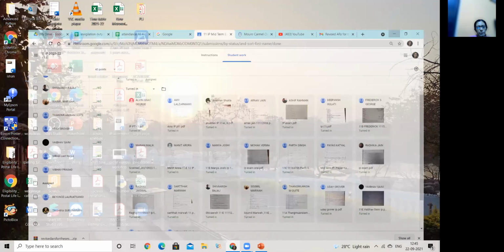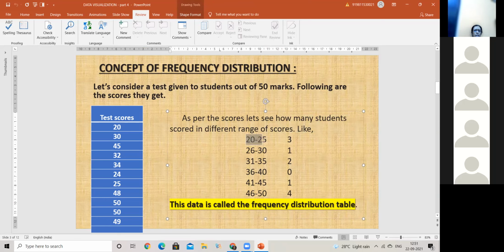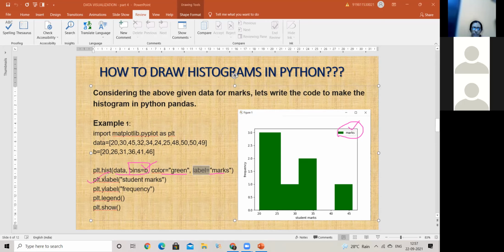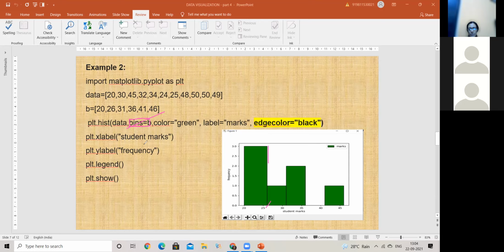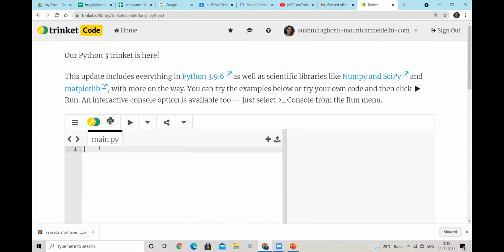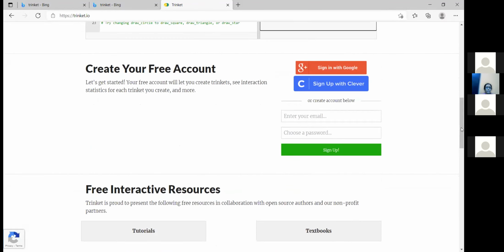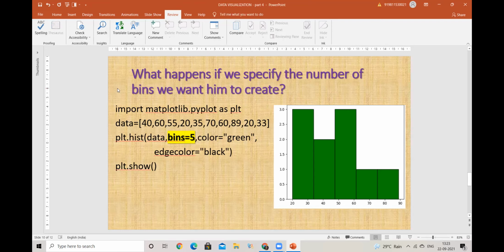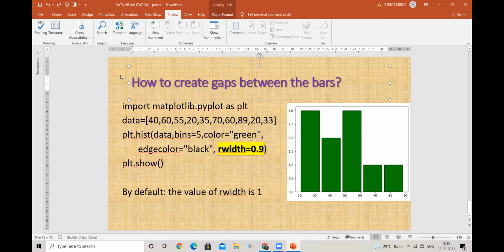Creating Histograms in python pandas